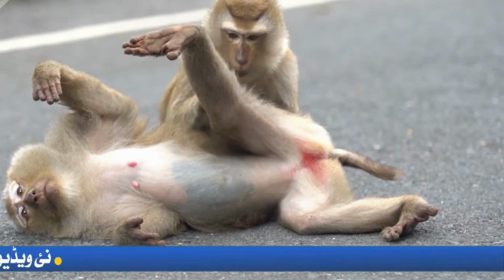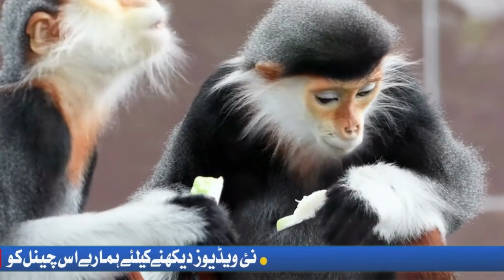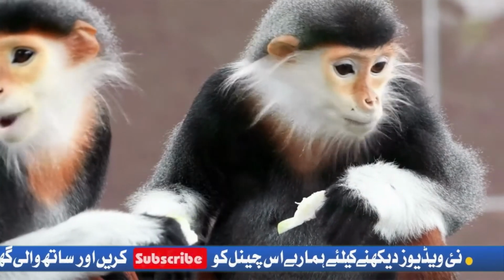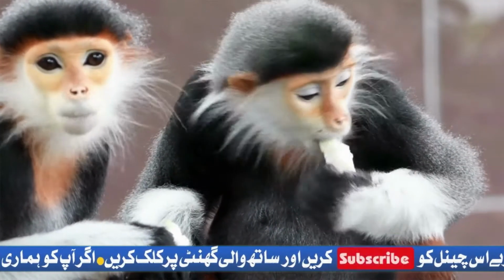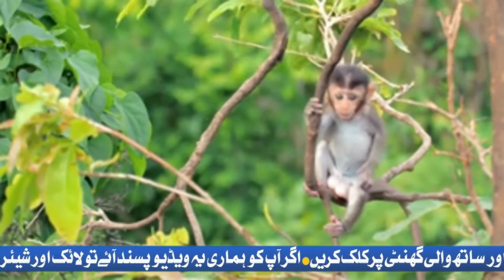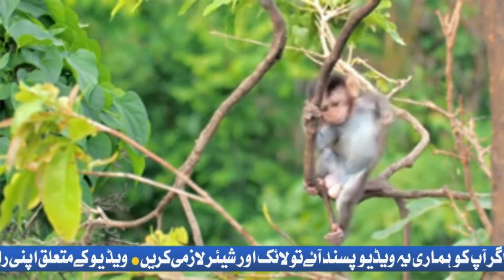Monkey | History species Types Of Monkeys | animal deep life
nation who was transformed into monkeys
Hidden Fact of Monkey Life